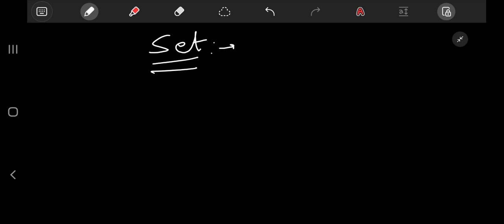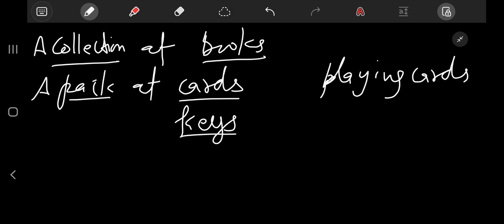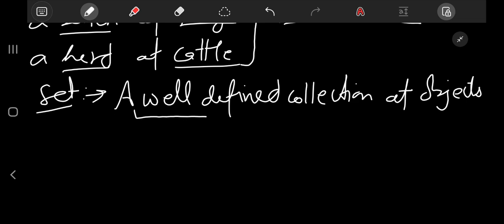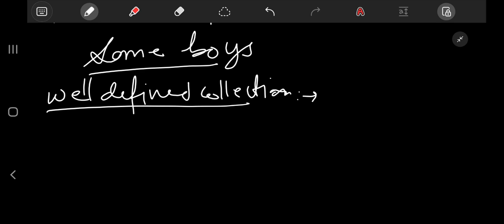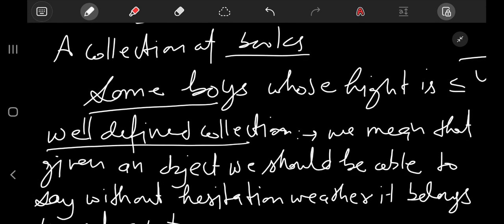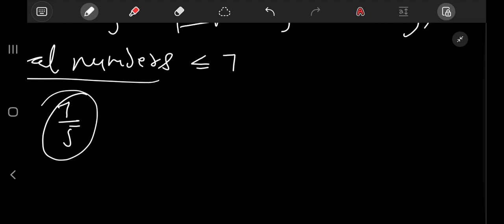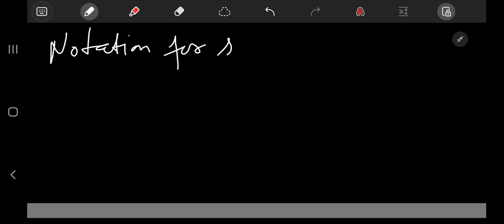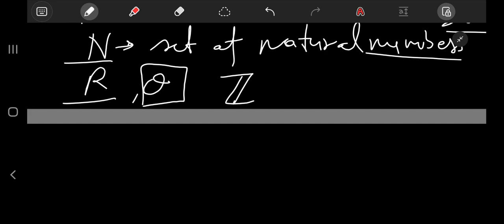set|notation for sets|definition of set